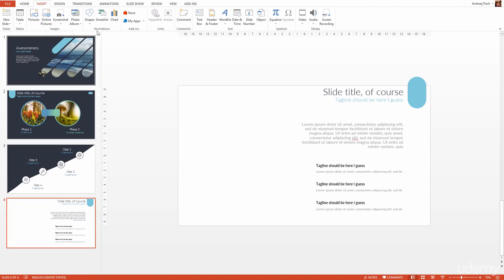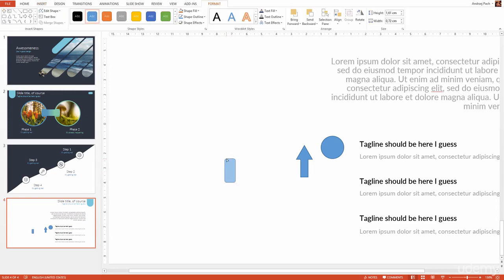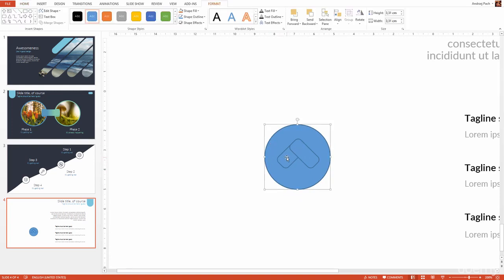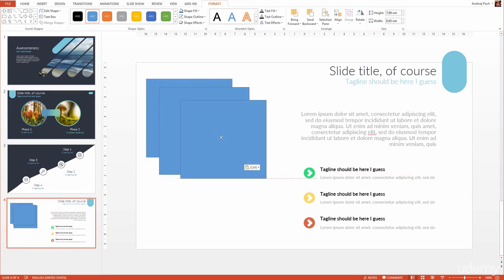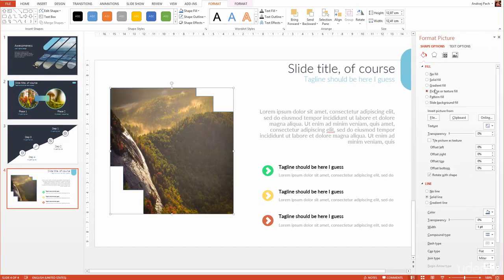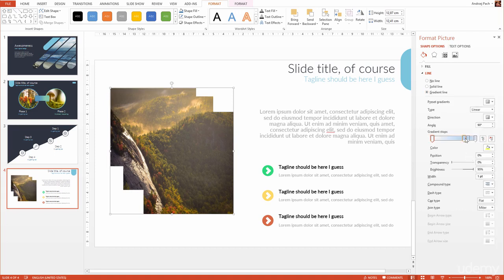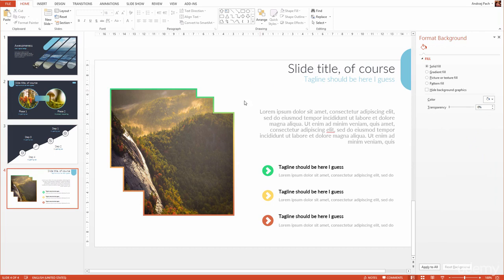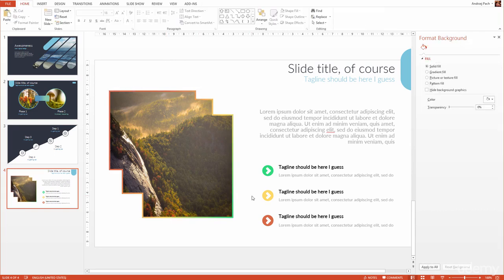IV.4. Slide 18 Custom Colorful Icons & Image Bord.mp4